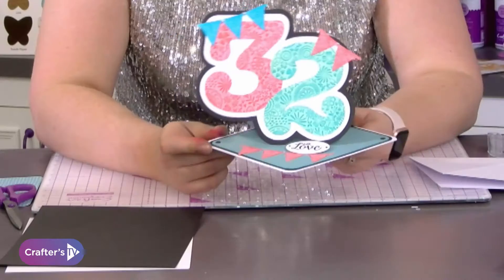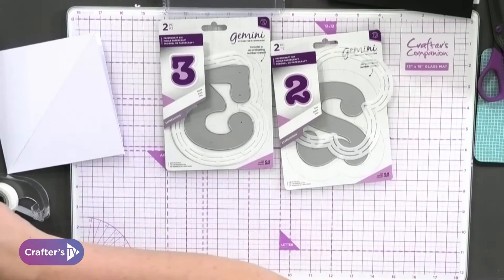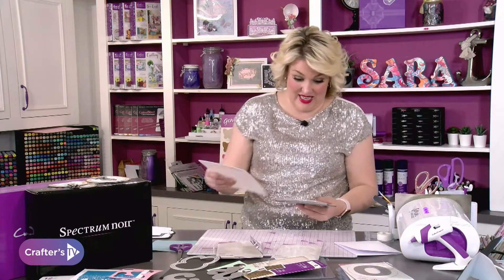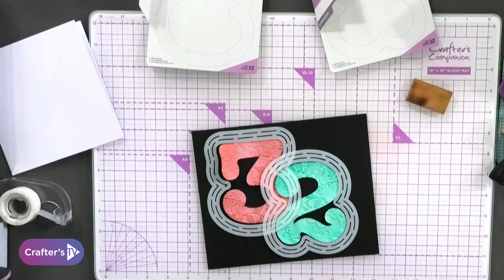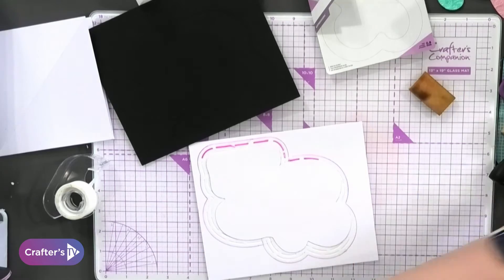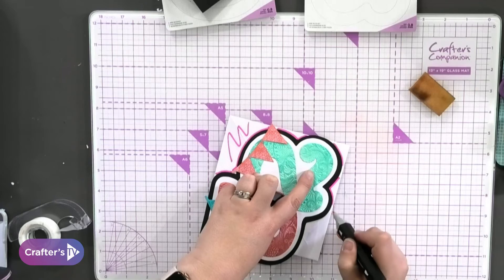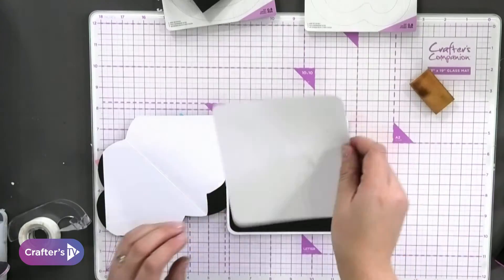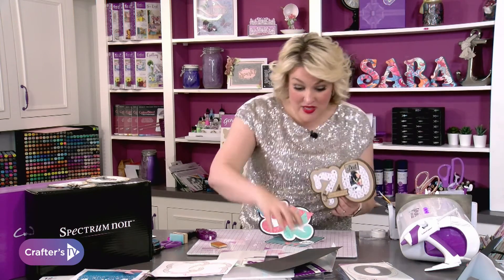Gemini Large Number Dies and Stencils